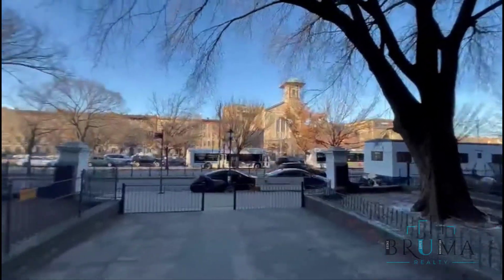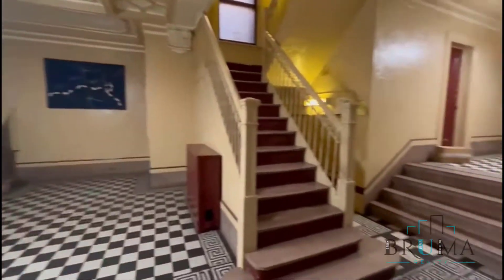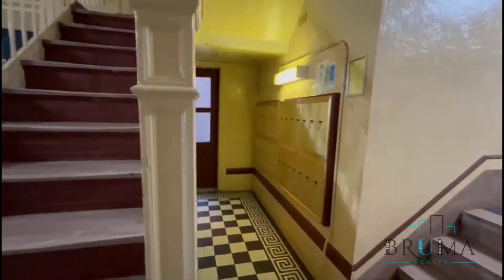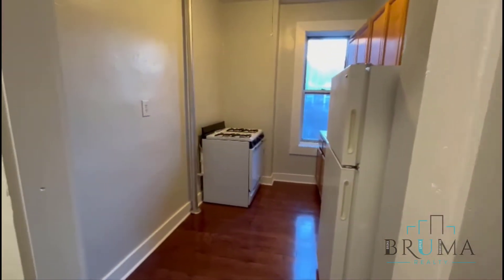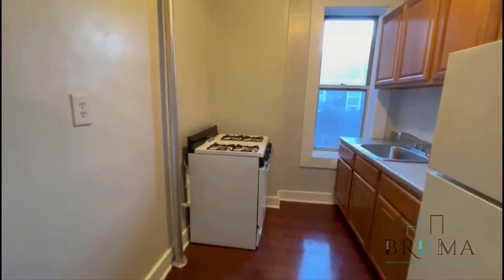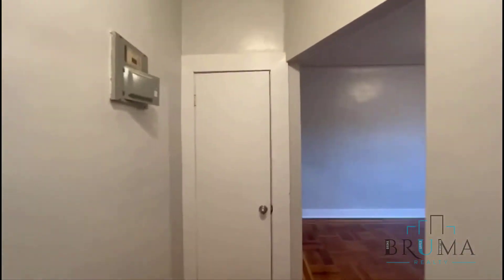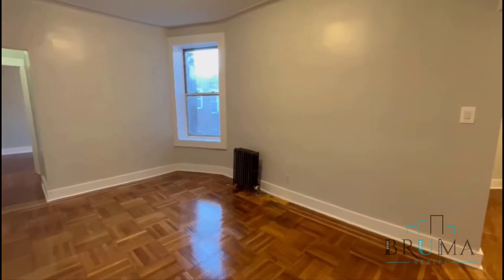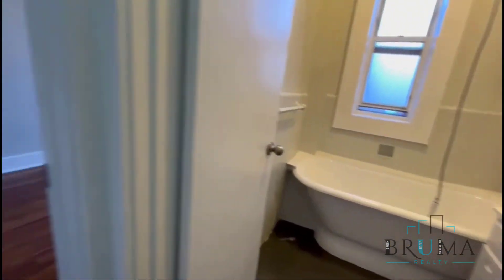1090 Eastern Parkway D4 (1 Bedroom)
Beautiful 1 Bedroom apartment in Weeksville, Brooklyn.